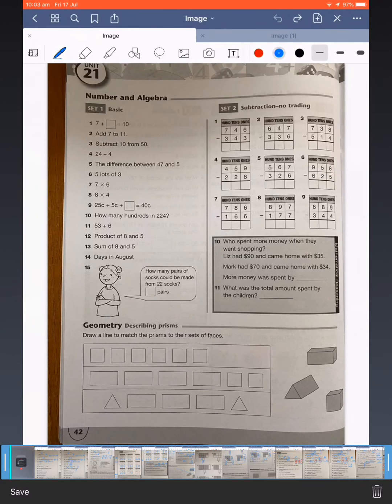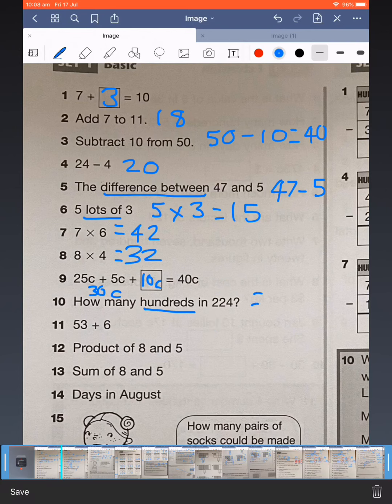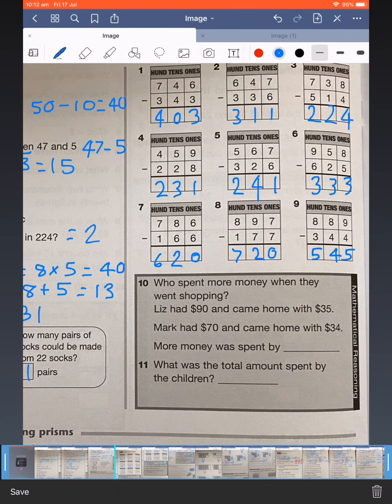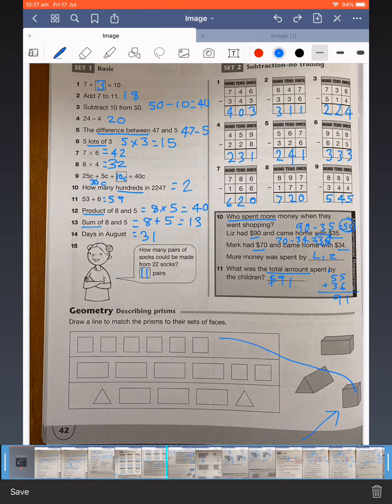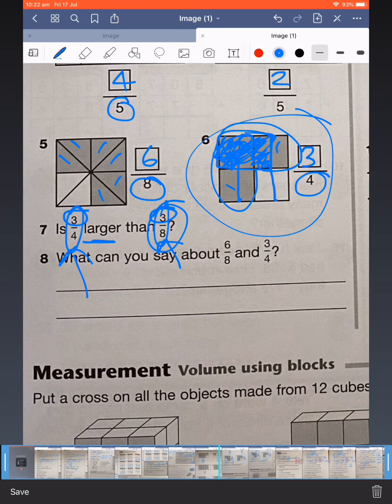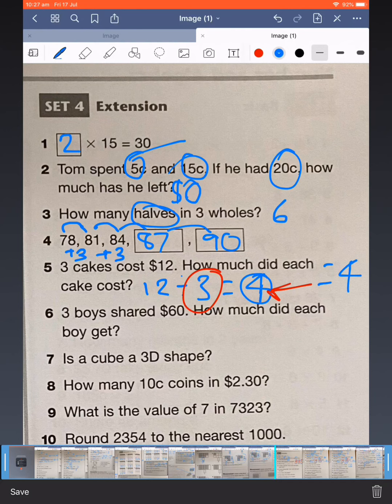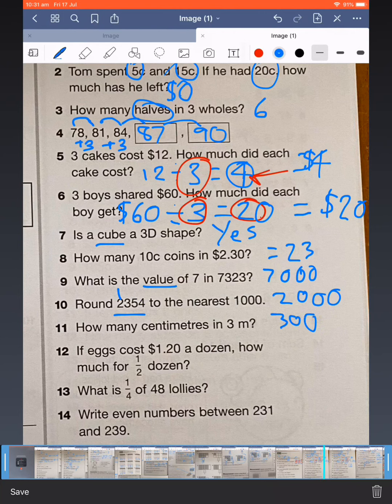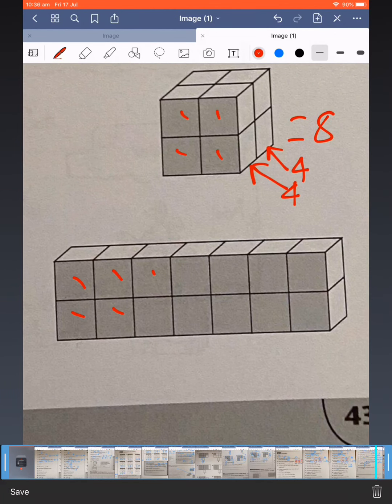Unit 21 Maths Plus homework marking